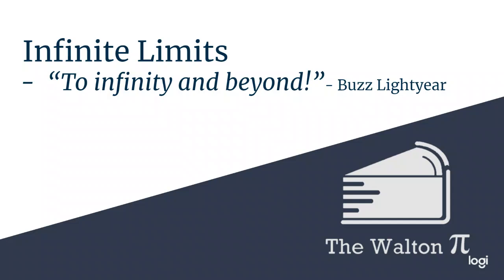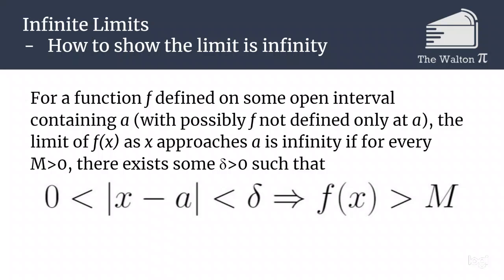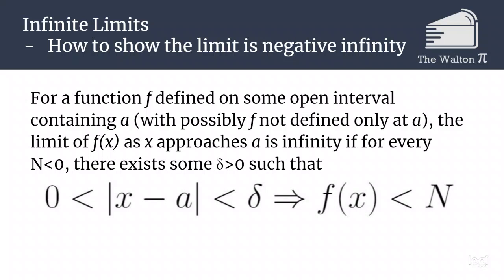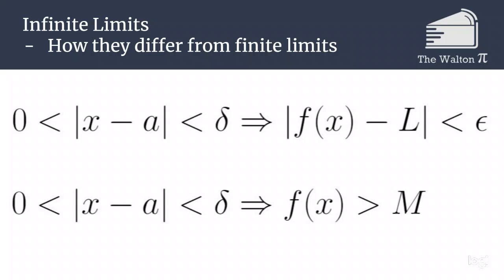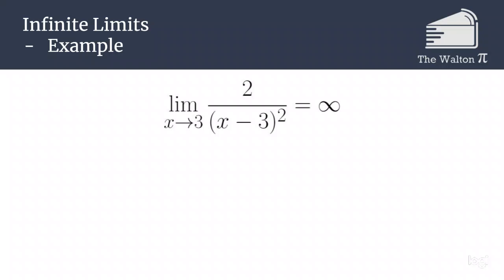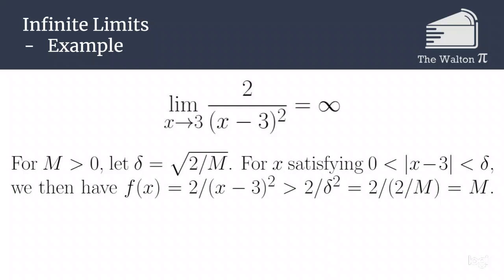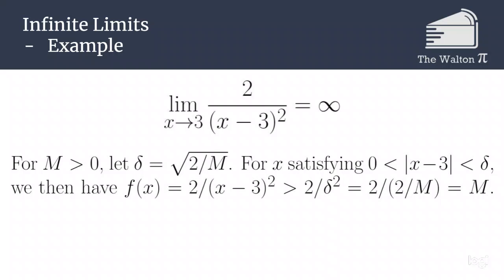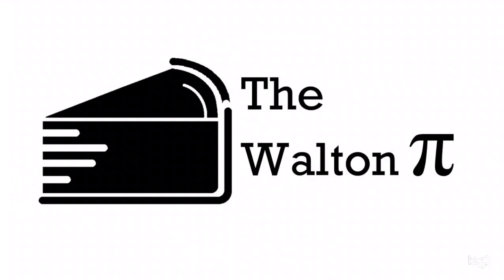Infinite Limits - "Calculus is a Piece of Pi" Section 2.4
This is the fourth video in Section 2 of my "Calculus is a Piece of Pi" series explaining Single-Variable Calculus.

In this video, we discuss what it means for the limit of a function to be infinite, and then we go over an example together.